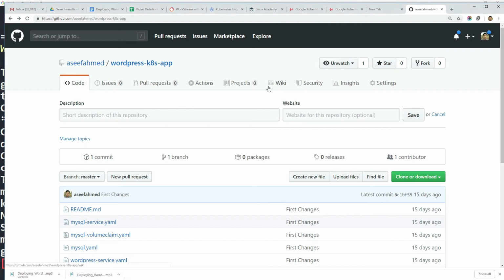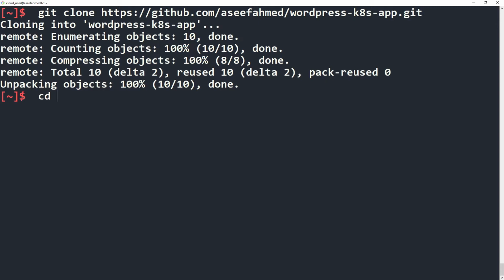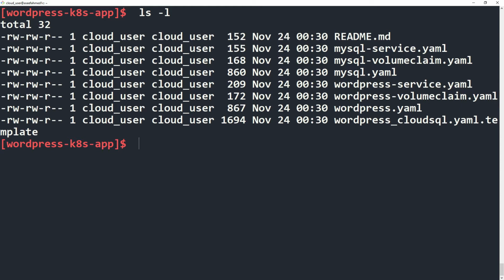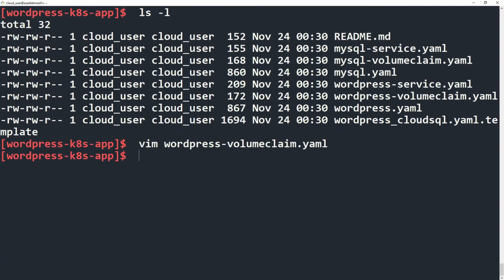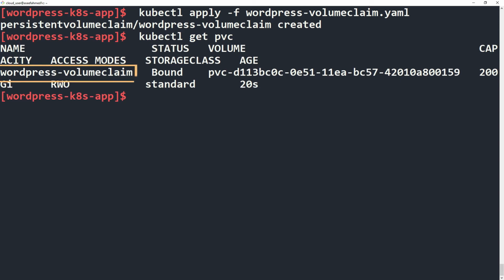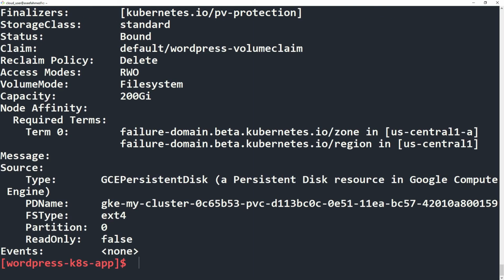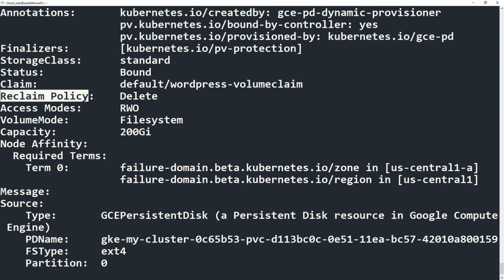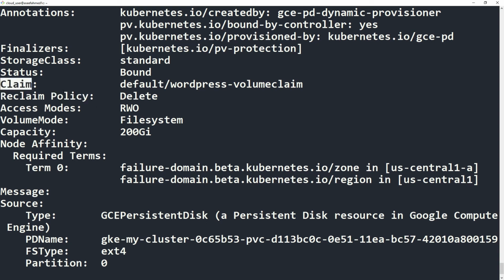Deploying WordPress Application into GKE - Part 3 - Persistent Volume & Persistent Volume Claim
In these series of videos, we are going to learn how to deploy a Wordpress Application into Google Kubernetes Engine (GKE)